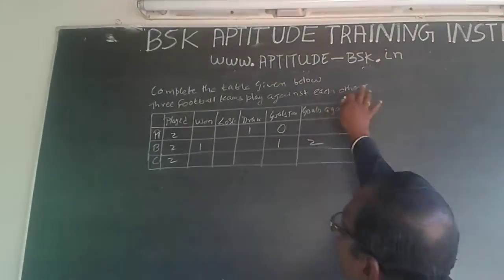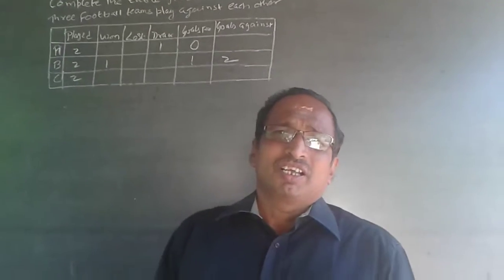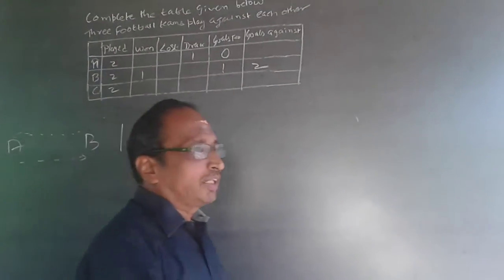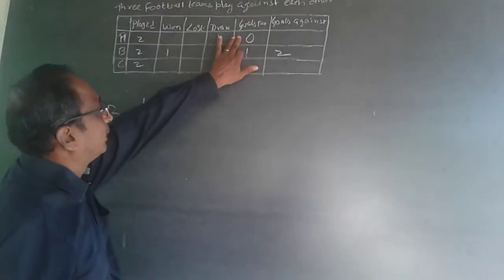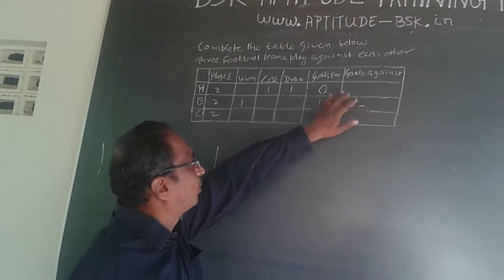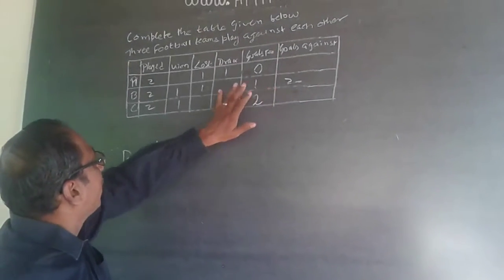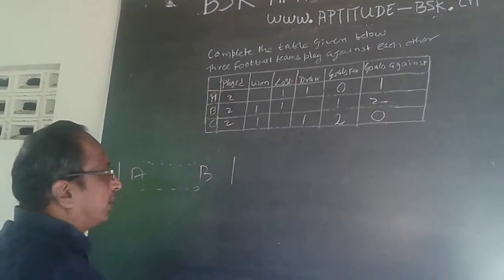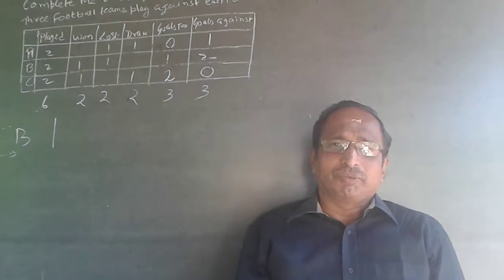Logical Reasoning Puzzle Solving 7 Infosys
Complete the table. Three teams play football against each other
 Three football teams are there. Given below is the group table.
      Played     Won       Lost            Draw        Goals For   Goals Against
C      2